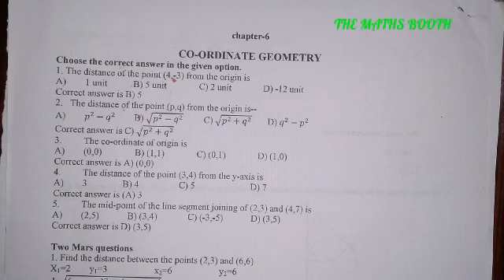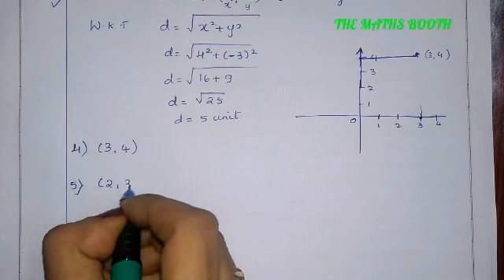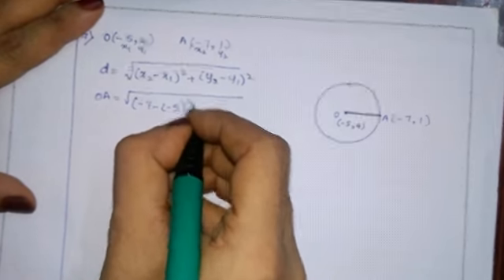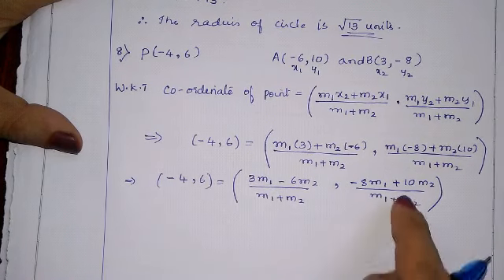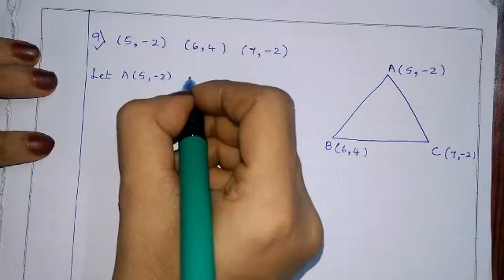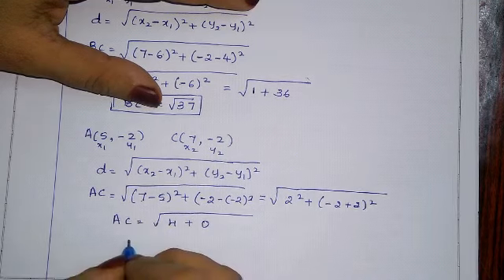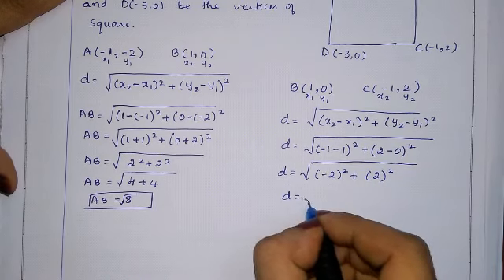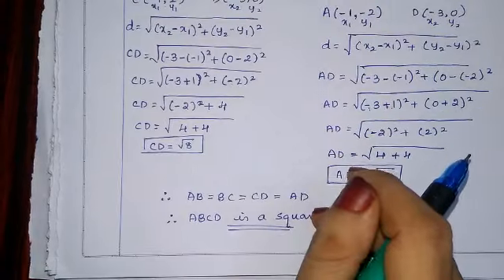SSLC MATHS-2021 - COORDINATE GEOMETRY (Part-1) IMPORTANT PROBLEMS FROM DEPARTMENT N PREVIOUS PARERS